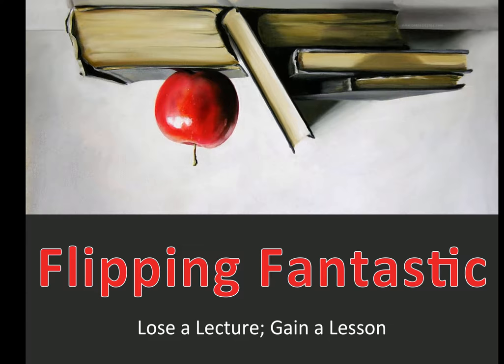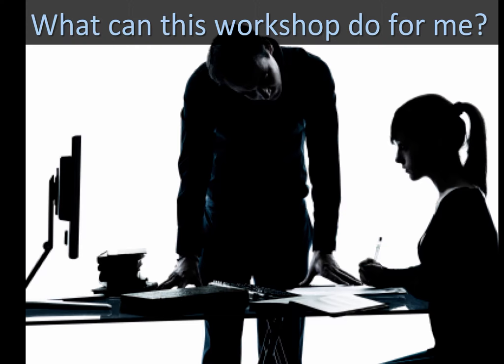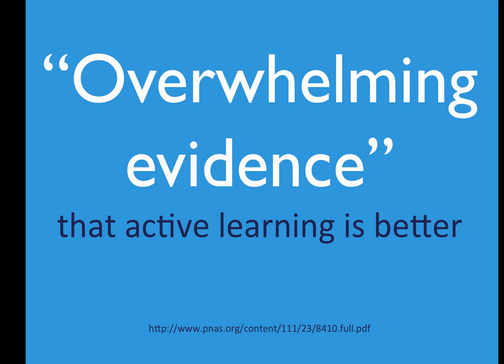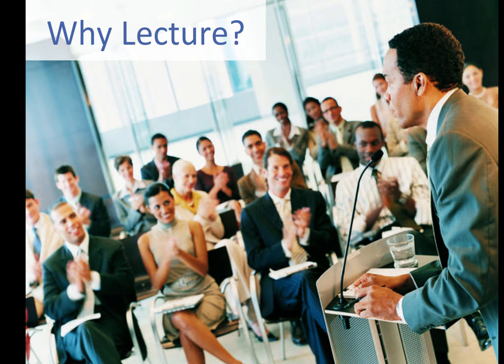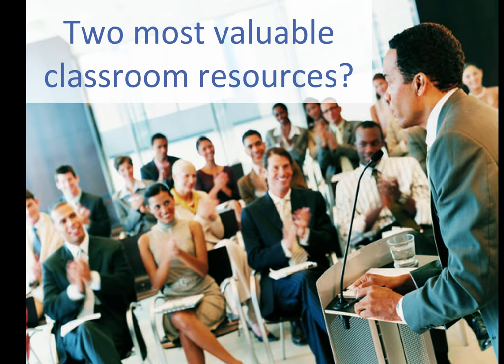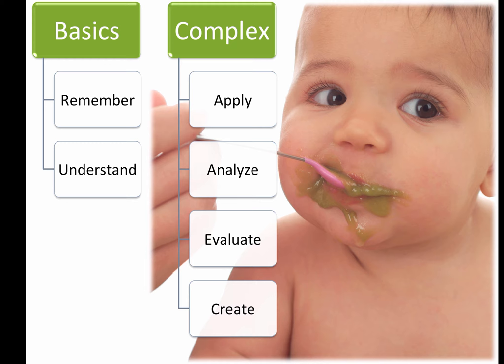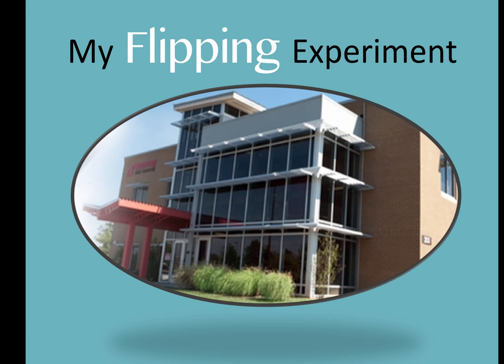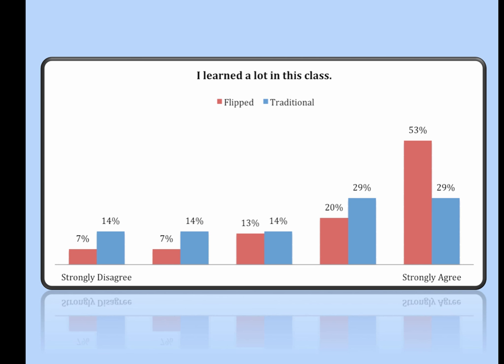Flipping Fantastic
Flipping Fantastic: Lose a Lecture, Gain a Lesson!  Join this workshop at the Online Learning Consortium's International Conference on Online Learning to develop your own flipped classroom adventure to replace a single lecture, to be inspired by evidence, and to gain hands-on experience with technologies critical to flipped learning.

Table of Contents:

02:21 - Pre-, Peri-, Post-
04:12 - Storyboard, Record, & Edit
05:22 - What can this workshop do for me?
08:50 - Let’s look at the research.
09:23 - “Overwhelming evidence” that active learning is better
09:52 - All active learning is NOT created equal.
10:36 - Learning looks a lot like hard work.
13:06 - Lecturing is the single most efficient way to dump knowledge.  -Keith Whittington
13:50 - Breadth vs. Depth
15:15 - Two most valuable classroom resources?
15:55 -  Leverage classroom MVPs – professor and peer feedback –  to maximize learning.
20:14 - Confessions of a Converted Lecturer
22:25 - My Flipping Experiment